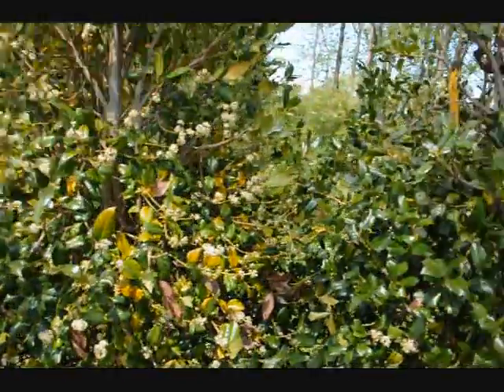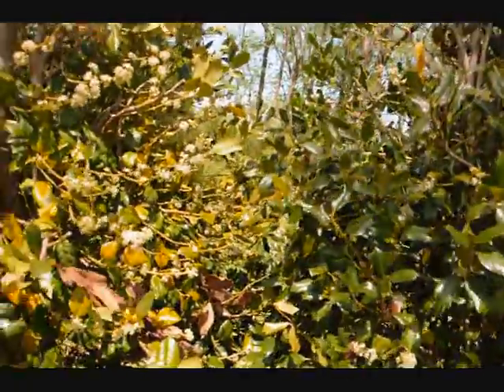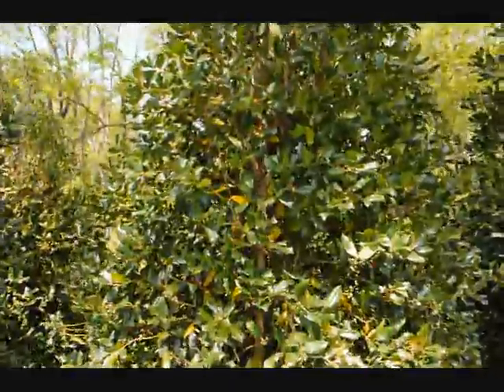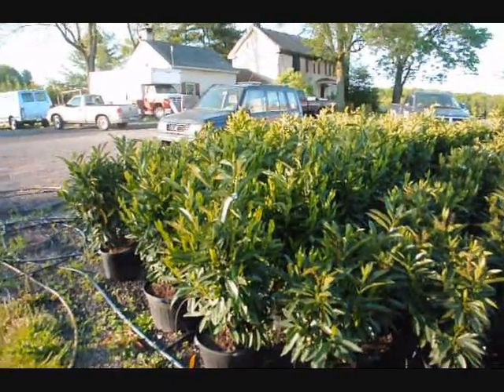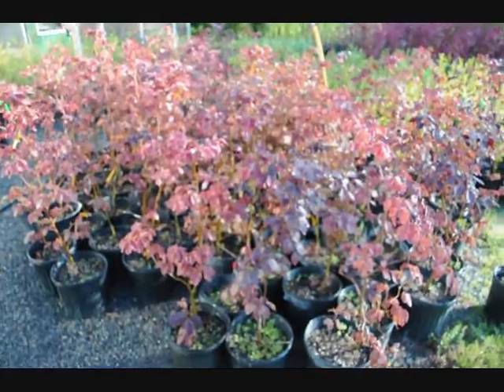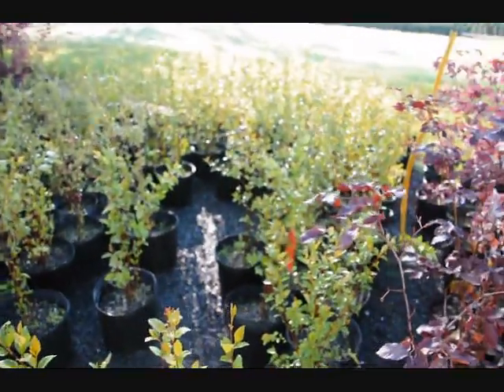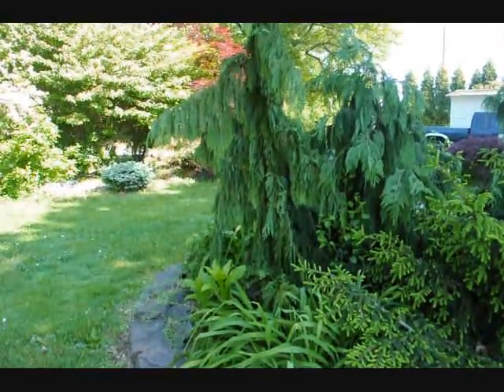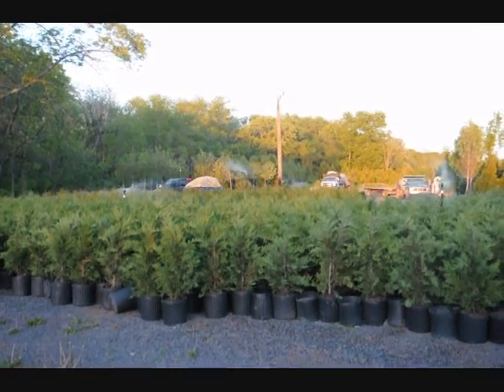See Holly tree info Report NJ Pa area Transplanting These trees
See How Holliers can Yellow on transplanting also Our Small Trees Call us at 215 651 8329 Highland Hill Farm We will deliver and plant to East Coast States, Pseudacris regilla Northern Pacific Treefrog (= P. regilla - Pacific Treefrog) Sounds
Pseudacris sierra
 Sierran Treefrog  (= P. regilla - Pacific Treefrog) Sounds
Pseudacris hypochondriaca (BC)  Baja California Treefrog   Sounds
Pseudacris regilla (NW)  Northern Pacific Treefrog    Sounds
Pseudacris streckeri Strecker's Chorus Frog   Sounds
Pseudacris triseriata  Western Chorus Frog    Sounds
Rana
Rana aurora (NW)  Northern Red-legged Frog    Sounds
Rana aurora (CA)  Northern Red-legged Frog   Sounds
Rana berlandieri (CA)  Rio Grande Leopard Frog Lithobates berlandieri  Sounds
Rana berlandieri (TX)  Rio Grande Leopard Frog  Lithobates berlandieri  Sounds
Rana boylii (CA)  Foothill Yellow-legged Frog   Sounds
Rana boylii (NW)  Foothill Yellow-legged Frog    Sounds
Rana cascadae (CA)  Cascades Frog   Sounds
Rana cascadae (NW)  Cascades Frog    Sounds
Rana catesbeiana (CA)  American Bullfrog Lithobates catesbeianus Sounds
Rana catesbeiana  (NW)  American Bullfrog  Lithobates catesbeianus Sounds
Rana catesbeiana (TX)  American Bullfrog  Lithobates catesbeianus Sounds
Rana catesbeiana (BC)  American Bullfrog  Lithobates catesbeianus Sounds
Rana chiricahuensis  Chiricahua Leopard Frog  Lithobates chiricahuensis
Rana clamitans clamitans  Bronze Frog  Lithobates clamitans clamitans  Sounds
Rana clamitans melanota  Northern Green Frog  Lithobates clamitans melanota
Rana draytonii California Red-legged Frog   Sounds
Rana grylio  Pig Frog  LIthobates grylio  Sounds Only
Rana luteiventris (CA)  Columbia Spotted Frog    Sounds
Rana luteiventris (NW)  Columbia Spotted Frog    Sounds
Rana onca  Relict Leopard Frog  Lithobates onca  Sounds
Rana palustris  Pickerel Frog  Lithobates palustris
Rana pipiens (CA) Northern Leopard Frog Lithobates pipiens  Sounds
Rana pipiens (NW)  Northern Leopard Frog  Lithobates pipiens  Sounds
Rana pipiens (SW)  Northern Leopard Frog  Lithobates pipiens
Rana pretiosa (CA)  Oregon Spotted Frog   Sounds
Rana pretiosa (NW)  Oregon Spotted Frog    Sounds
Rana sierrae (formerly Rana muscosa)  Sierra Nevada Yellow-legged Frog
(Formerly Mountain Yellow-legged Frog)    Sounds
Rana sphenocephala (CA)  Southern Leopard Frog Lithobates sphenocephalus  Sounds
Rana sphenocephala (TX)  Southern Leopard Frog  Lithobates sphenocephalus Sounds
Rana yavapaiensis Lowland Leopard Frog Lithobates yavapaiensis
Smilisca
Smilisca baudinii Mexican Treefrog   Sounds
Smilisca (=Pternohyla) fodiens  Lowland Burrowing Treefrog    Sounds
Scaphiopus
Scaphiopus couchii (CA)  Couch's Spadefoot   Sounds
Scaphiopus couchii (TX)  Couch's Spadefoot    Sounds
Scaphiopus hurterii Hurter's Spadefoot
Spea
Spea bombifrons (TX)  Plains Spadefoot
Spea bombifrons (SW)  Plains Spadefoot
Spea hammondii Western Spadefoot   Sounds
Spea intermontana (CA)  Great Basin Spadefoot   Sounds
Spea intermontana (NW)  Great Basin Spadefoot    Sounds
Spea multiplicata (stagnalis)  New Mexico Spadefoot    Sounds
Xenopus
Xenopus laevis African Clawed Frog